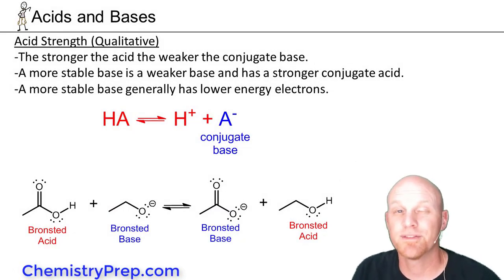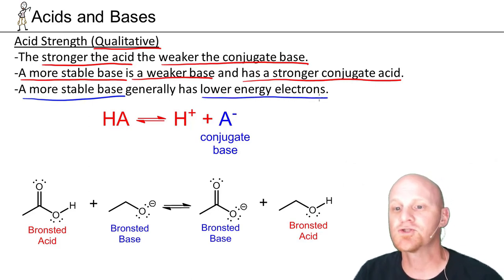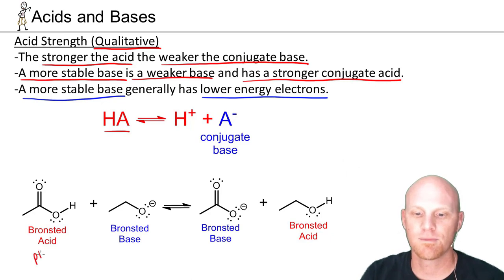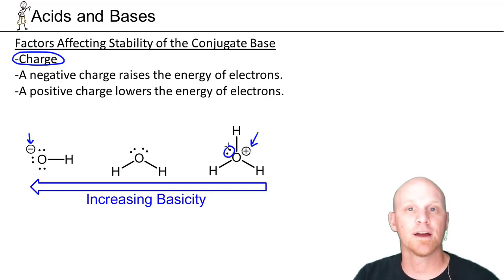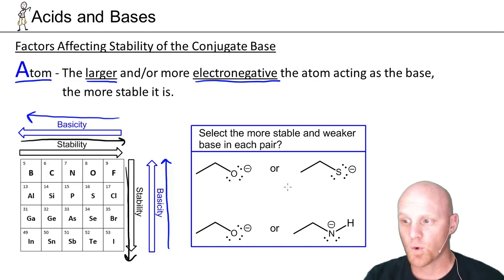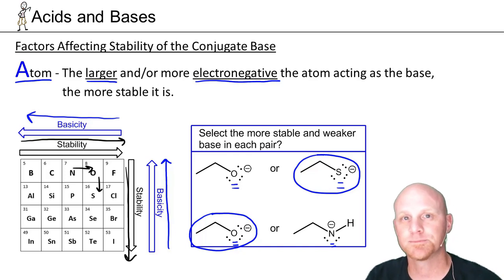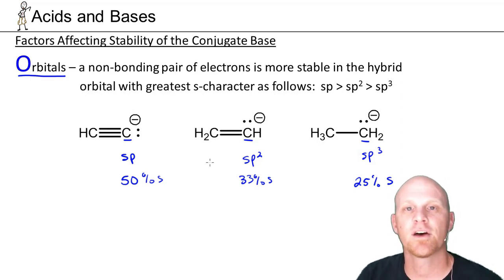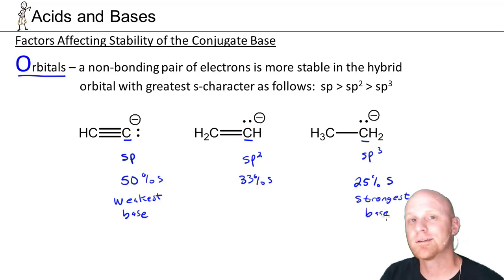3.2 Ranking Bases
Struggling with Ranking Bases? Chad breaks down the Atom, Resonance, Induction, and Orbitals rules (ARIO) for ranking the strengths of bases.

Happy Studying!